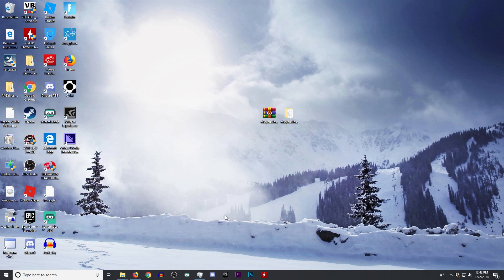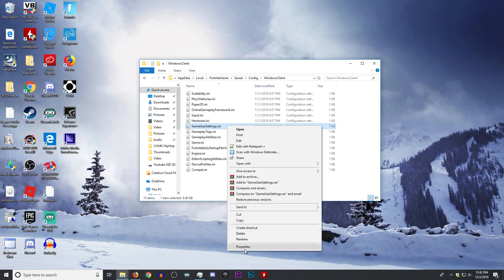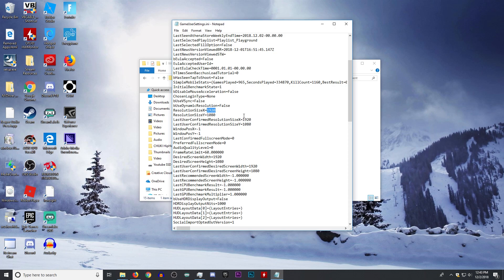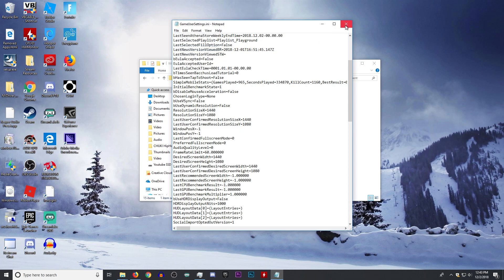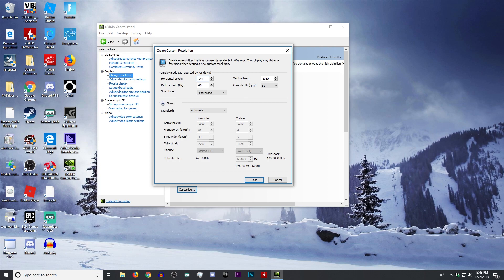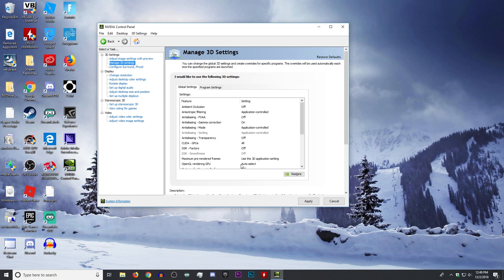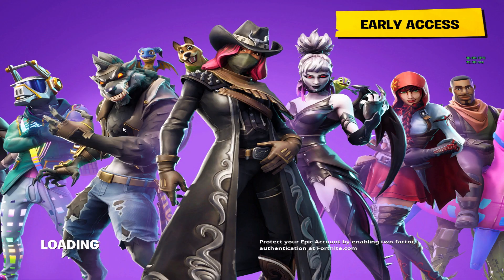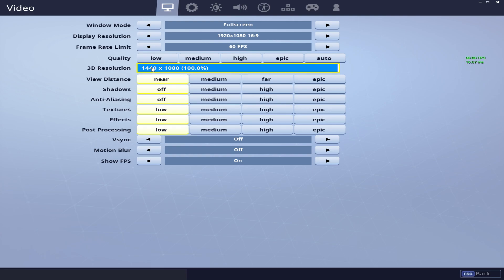Stretched/Custom Resolution Fornite Tutorial! (2019) BOOST FPS! NO LAG! [Season 9]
In this video i go through the steps to get a custom resolution in fortnite!

Info-

Instrumental produced by Chuki.